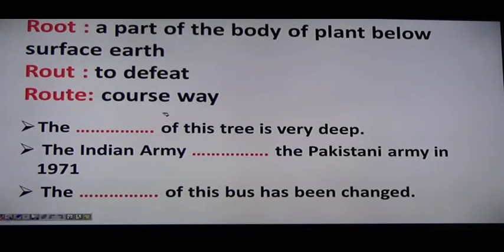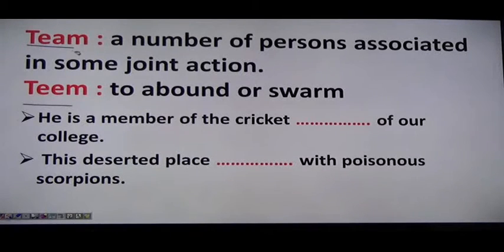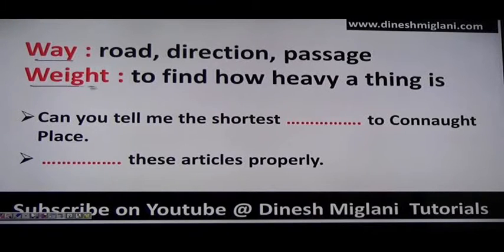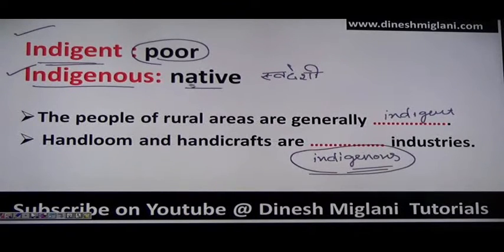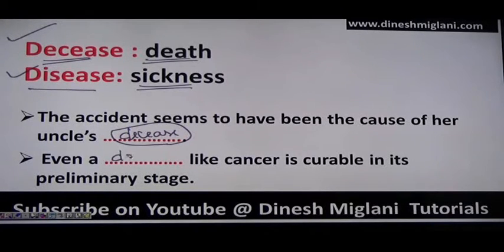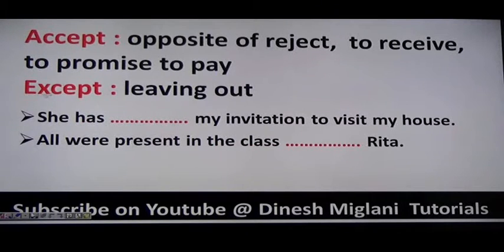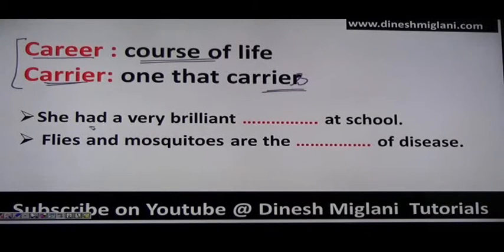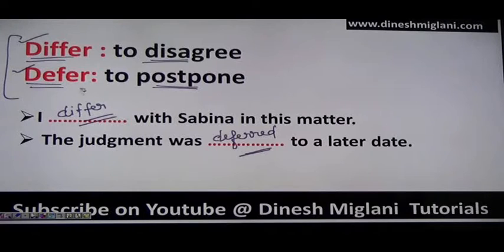Homonyms English Vocabulary Session 2 by Dinesh Miglani Sir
This video consists of HOMONYMS which is a part of ENGLISH. A very helpful and must watch video for SSC CGL SSC CHSL GOVERNMENT JOB CAT ELITMUS AFCAT ASPIRANTS as it contains the QUESTIONS  as well short cuts & Tricks  along with appropriate examples and discussion on previous year papers questions.  In this video tricks are given for how to solve questions of HOMONYMS which are generally missing in books.

CONCEPT OF HOMONYMS I PROBLEM BASED HOMONYMS FOR SSC CGL I PROBLEM BASED ON HOMONYMS FOR SSC CGL CHSL I PROBLEM BASED ON HOMONYMS I SHORTCUTS & TRICKS OF HOMONYMS PROBLEMS BY DINESH MIGLANI SIR I PRACTICE SESSION PROBLEM BASED ON HOMONYMS I PREVIOUS YEAR QUESTIONS ON HOMONYMS I PROBLEMS ON HOMONYMS FOR CAT MBA